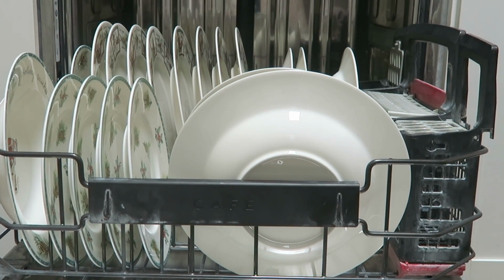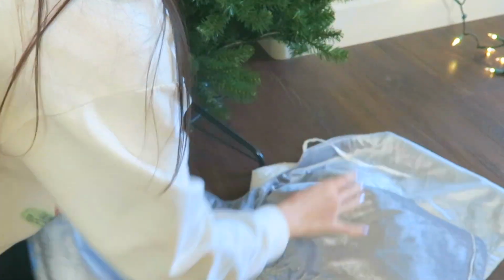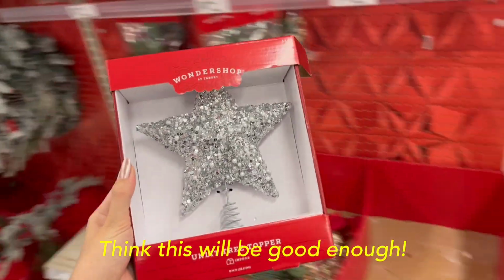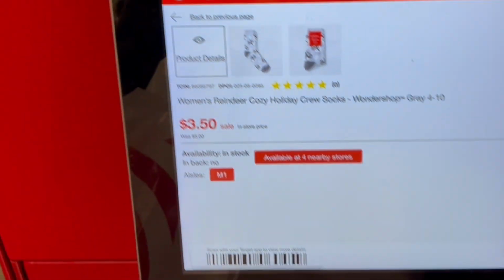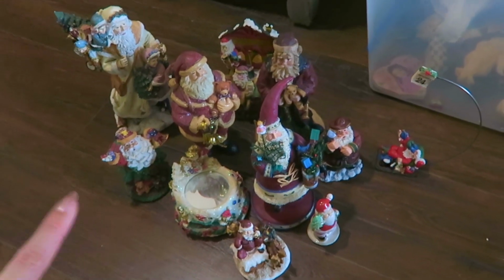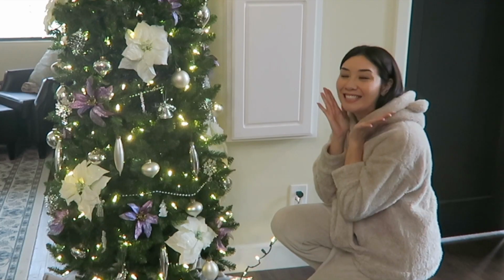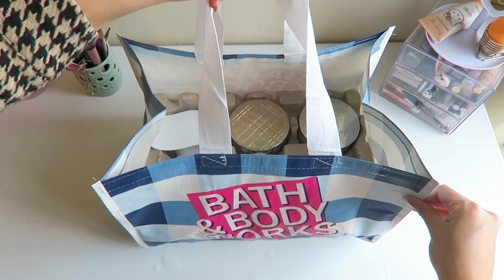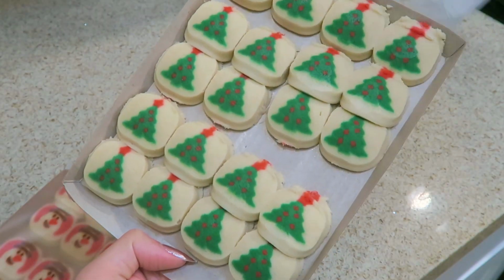HOLIDAY PREP VLOG!❄️ Christmas decorating, baking, Bath & Body Works and Target shopping!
HAPPY HOLIDAYS BESTIES!🎁 Here's to the first festive vlog of the season! In this video I decorate the tree and house, go black friday shopping at Target, candle shop at Bath and Body Works, bake Pillsbury cookies and more!

♪ let it snow - dj quads